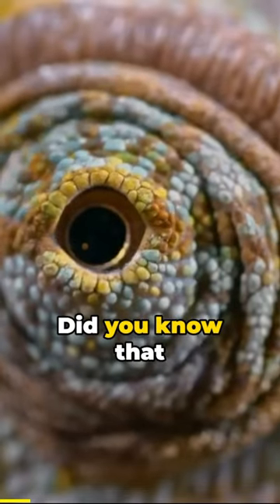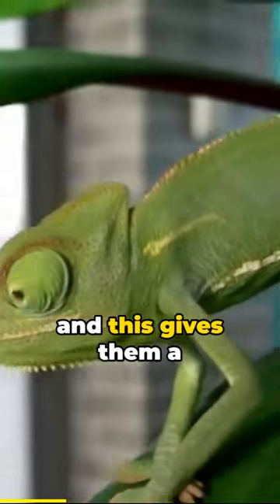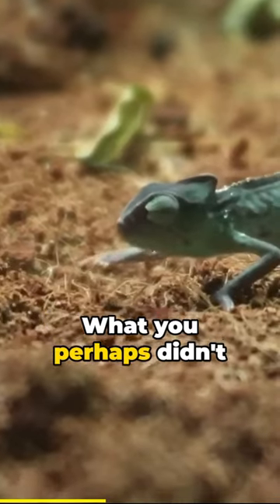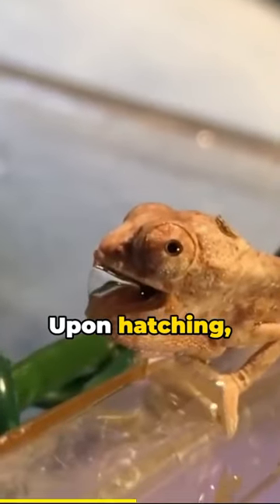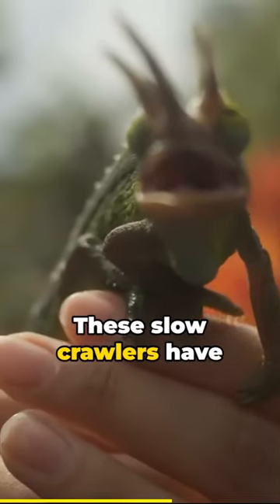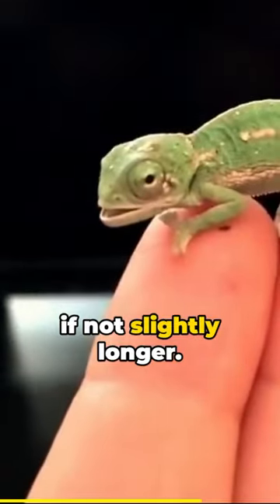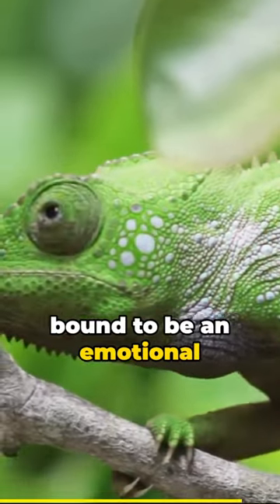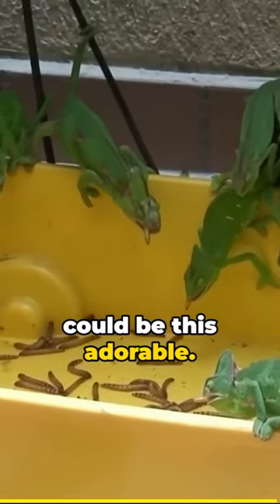WHY BABY CHANNELING SO CUTE?